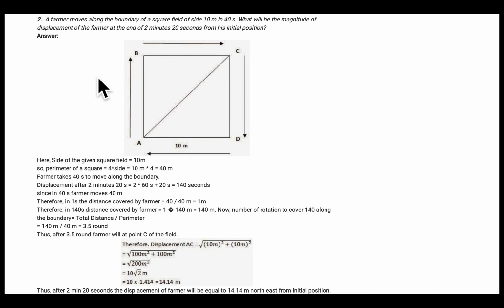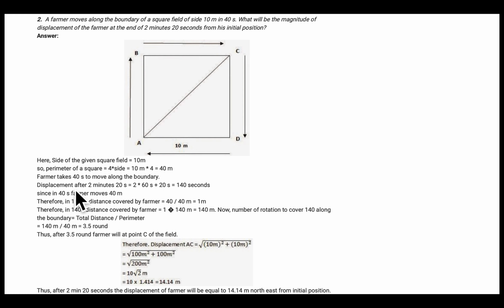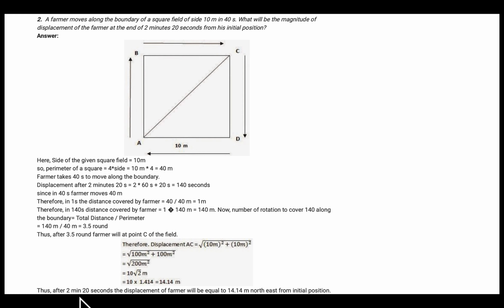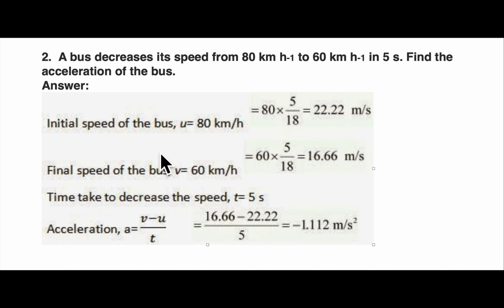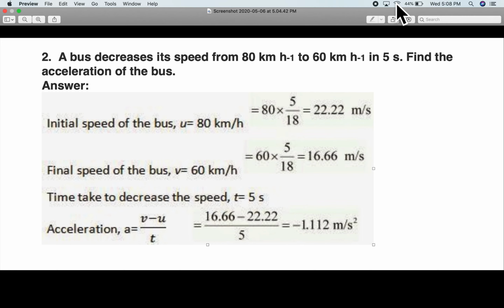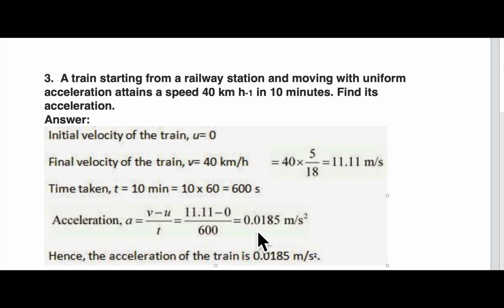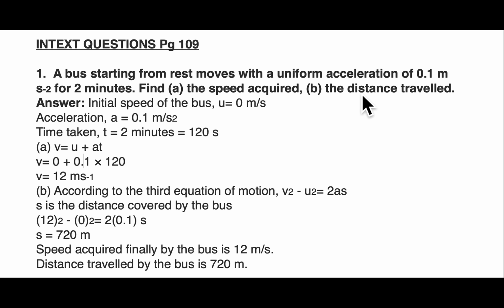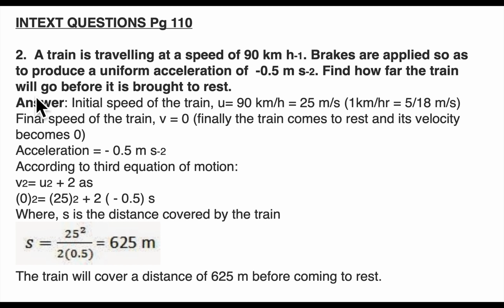Class 9 - Physics: Motion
May 8th
Motion - Numerical - 1